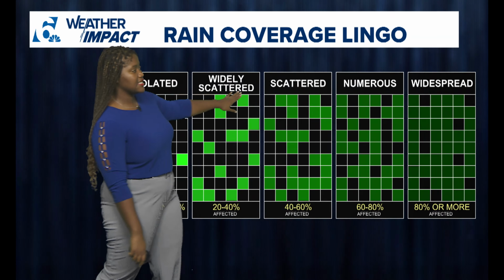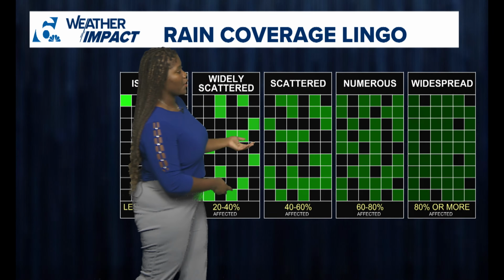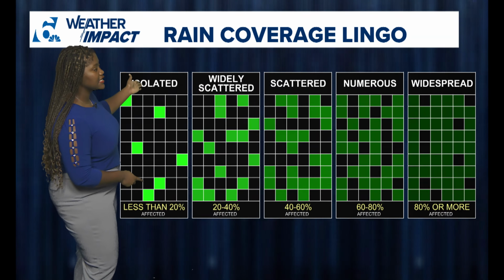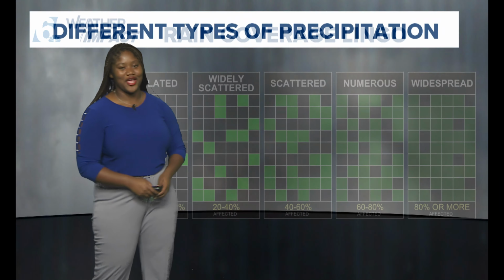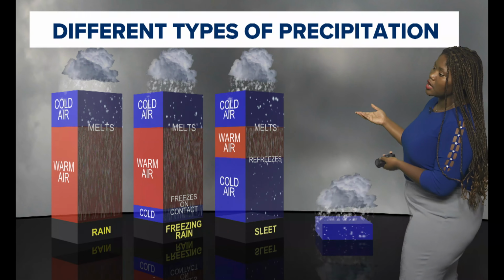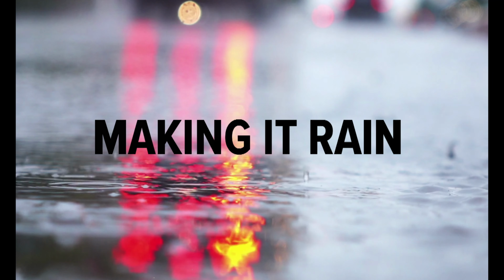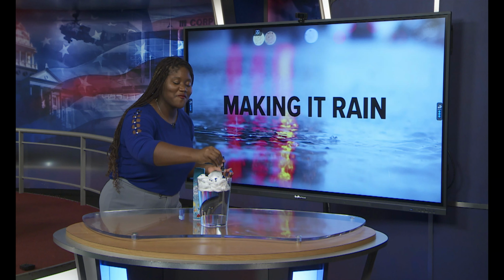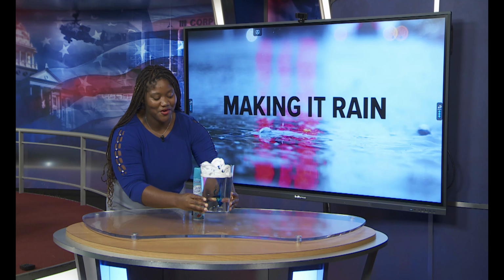Weather Impact 101 | Making It Rain!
Meteorologist Avaionia Smith breaks down rain coverage meaning, different types of precipitation, and conducts a fun and easy experiment.